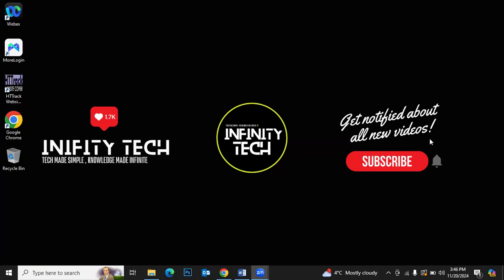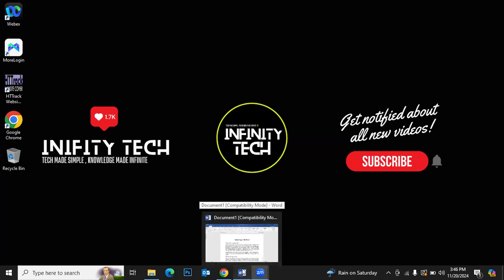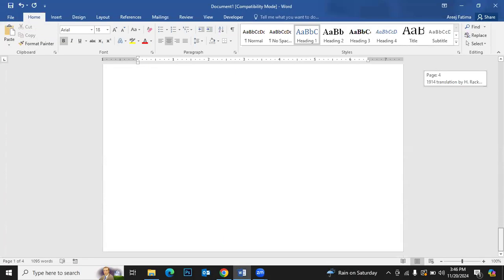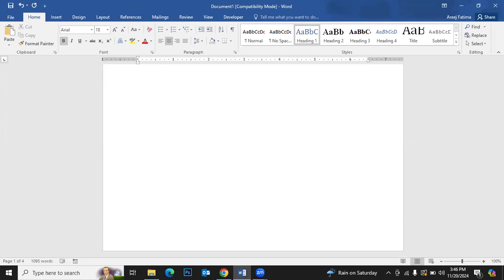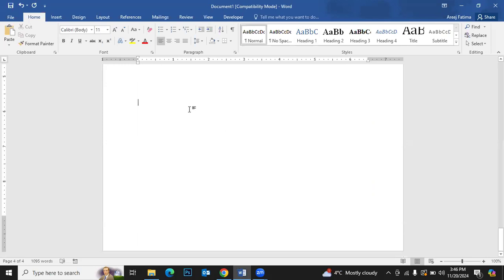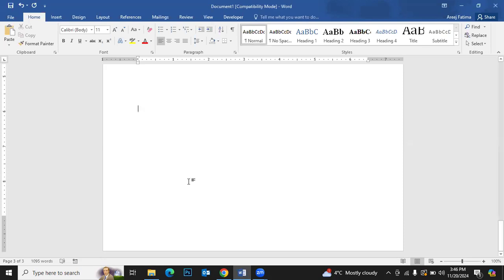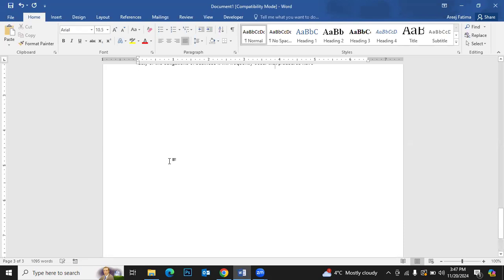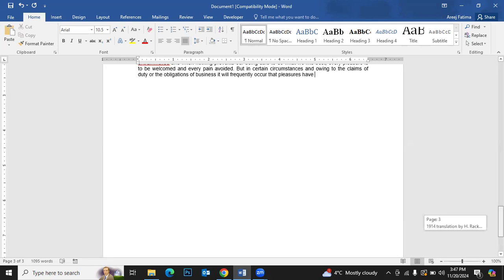How to Delete Page in MS Word FAST – No More Blank Pages!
How to Delete Page in MS Word has never been easier! In this video, I’ll show you the fastest and most effective method to remove unwanted or blank pages in Microsoft Word — without breaking your document’s formatting. Whether you’re cleaning up a report, essay, or project file, this step-by-step guide will help you fix those stubborn extra pages in seconds. Learn pro tips to keep your document neat and professional. By the end of this tutorial, you’ll master every trick to delete pages effortlessly in MS Word 2016, 2019, 2021, or Microsoft 365.